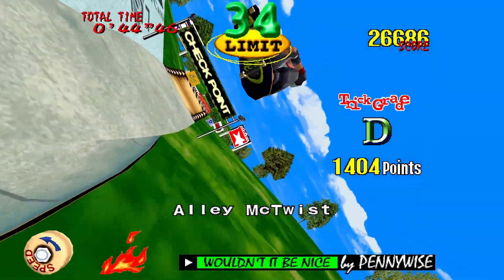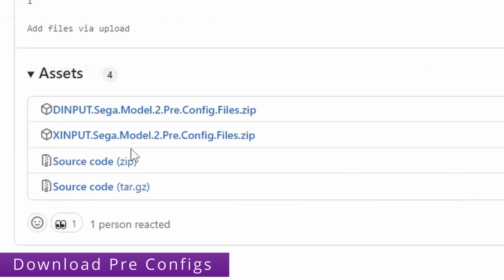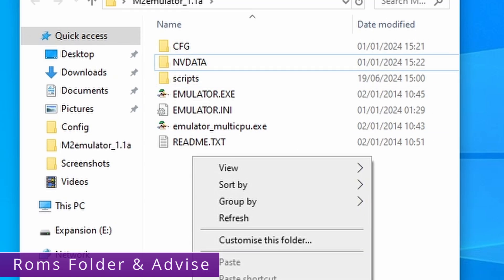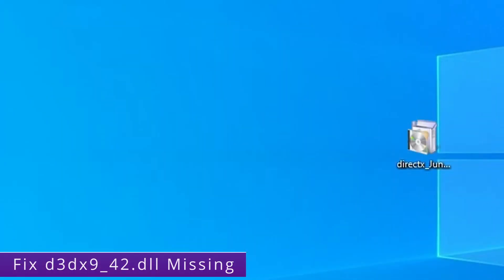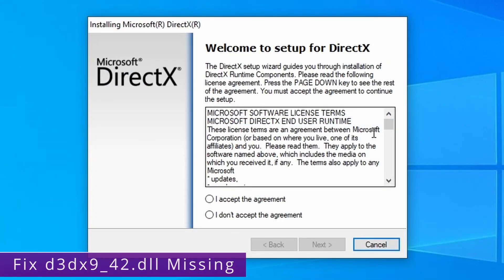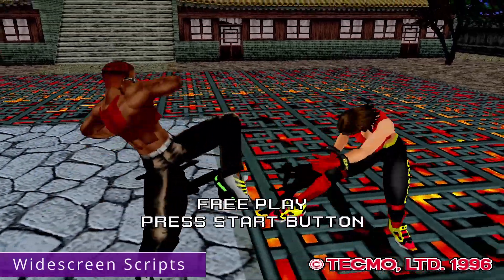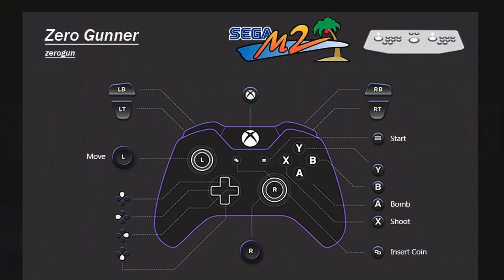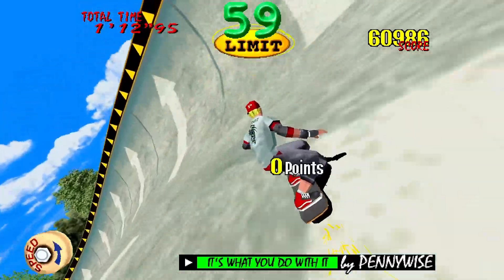Sega Model 2 Emulator Super Fast Setup Guide with Pre Configs & Fix d3dx9_42.dll Missing